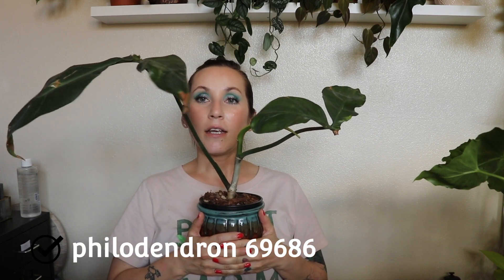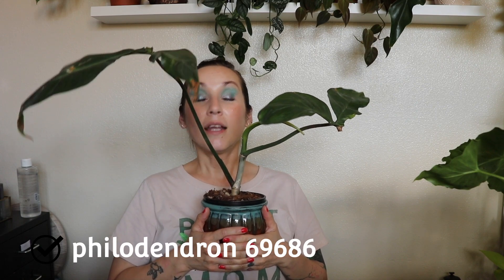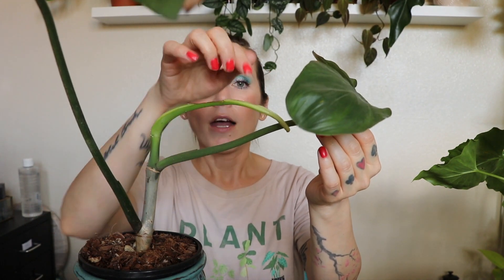𝟒 𝐏𝐥𝐚𝐧𝐭𝐬 𝐈 𝐑𝐄𝐆𝐑𝐄𝐓 𝐁𝐮𝐲𝐢𝐧𝐠!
plants mentioned
philodendron 69686
string of bananas
geogenanthis
unknown philodendron

plants on the shelf behind me:
(left to right)
rhaphidophora tetrasperma
hoya polyneura
monstera siltepecana
scindapsus pictus argyraeus
philodendron micans
hoya krohniana eskimo
philodendron bob cee

FAQs
Zone 7B